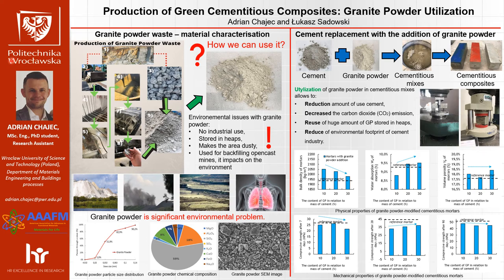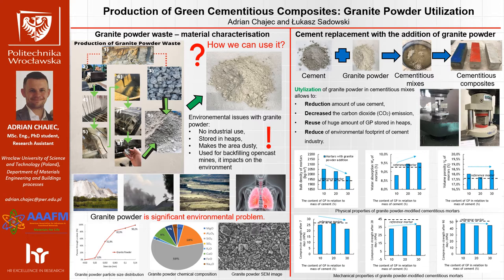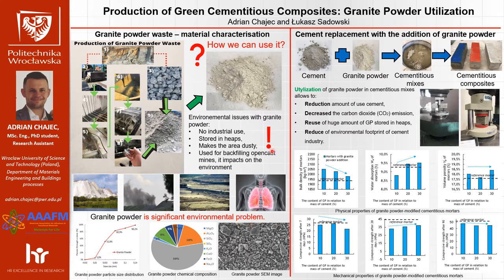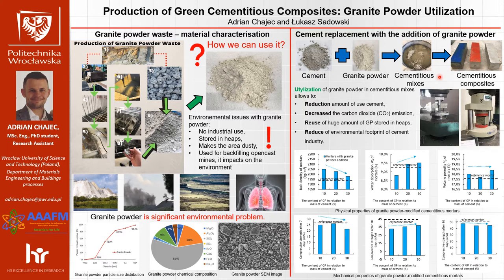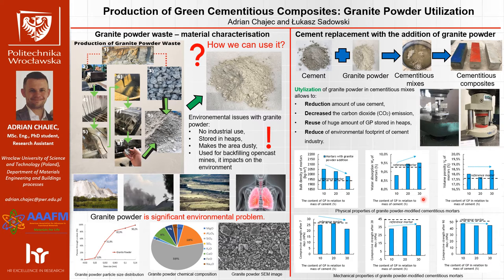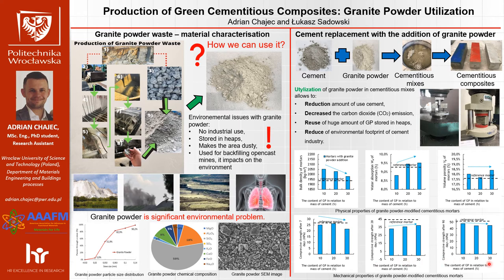Production of Green Cementitious Composites Granite Powder Utilization